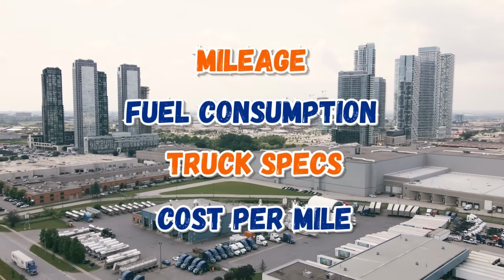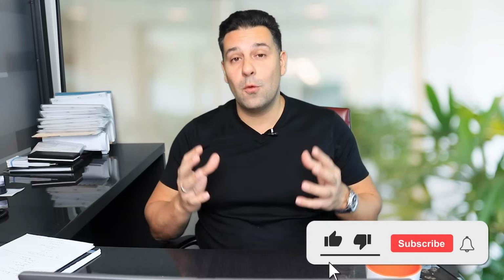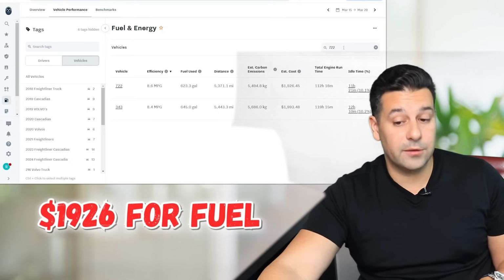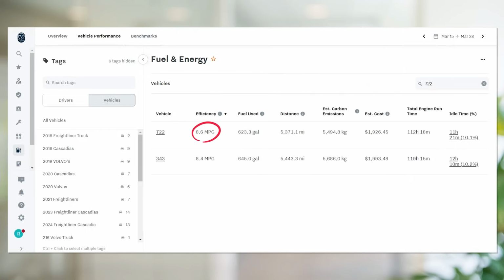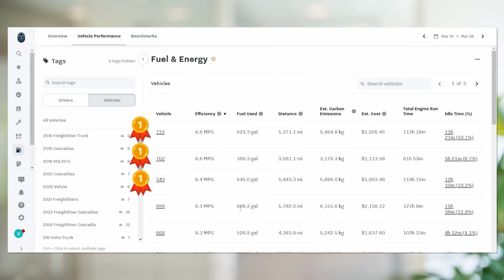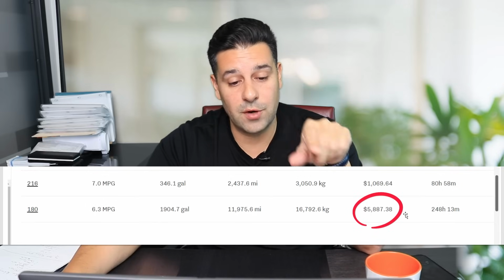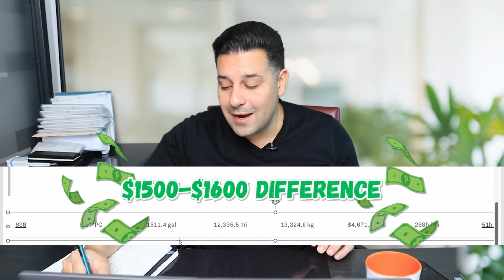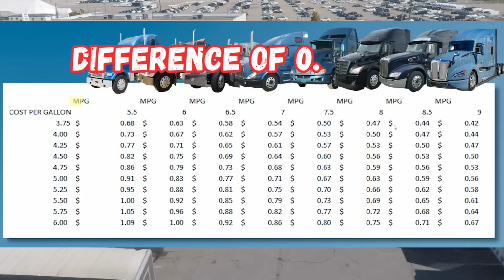What Is The Best Performing Truck In Our Fleet? Freightliner Review!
The question surrounding what the best performing truck is has constantly made waves across the trucking industry.

Whether you prefer flat-nosed trucks, older trucks, newer trucks, Volvos, Cascadias, Kenworths, or otherwise, there are constant debates on which takes the top spot.

Join Ronen as he assesses what the best performing truck in ET's fleet is, using real-time specs, comparing older models to our newer models, discussing mileage, cost per mile, fuel consumption, idle times, and more to help you decide what to look out for when purchasing your very own truck!

What do you think of these stats? Do you have a truck that performs better?

📚 Chapters:

00:00 Introduction
00:37 Difference in MPG and Subsequent Cost Per Mile to Run
01:51 Analytics with Trucks in ET's Fleets
02:30 The Importance of Engine Run Time and Idle Time Hours
03:40 Side-by-Side Comparison Between ET Trucks
04:37 Spec Your Trucks the ET Way
05:16 Side-by-Side Comparison Cont'd
07:52 The Difference Between Running An Older Truck vs A Newer Truck
08:25 Upcoming!